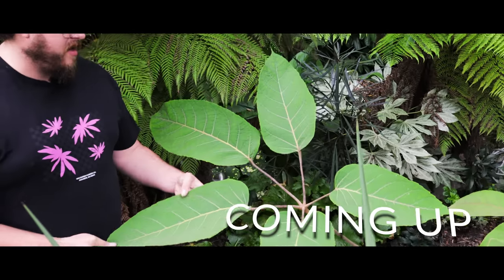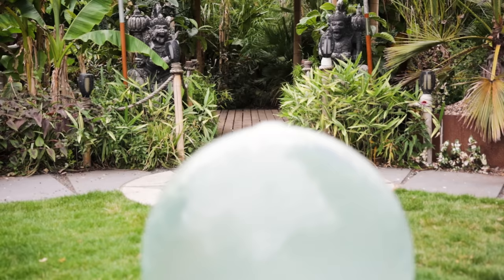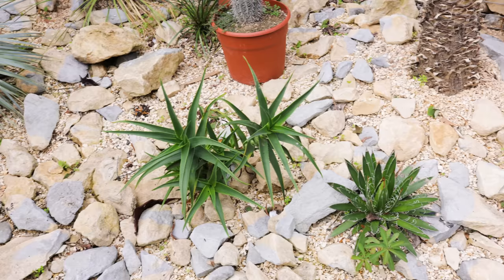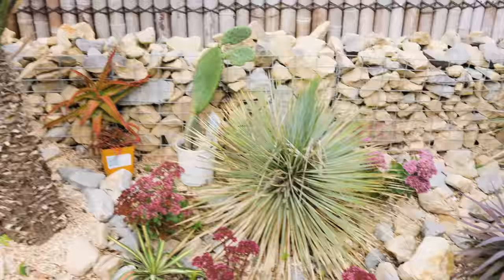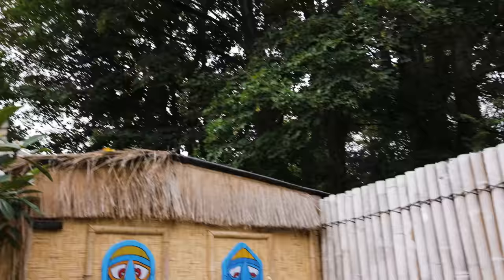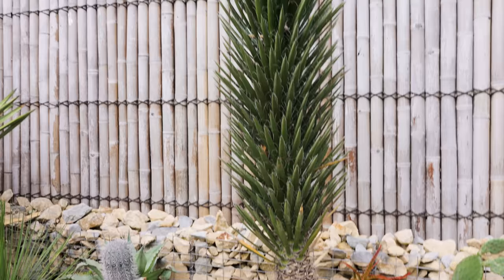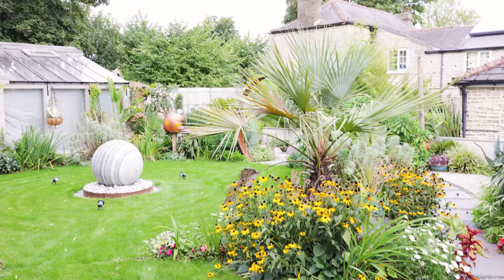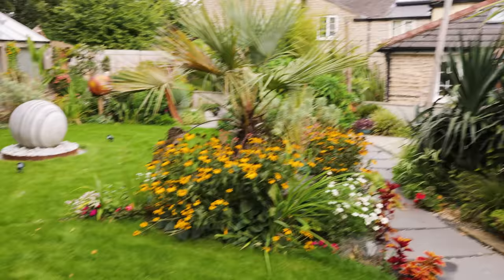Mark's CRAZY Tiki Garden & Rare Tropical Plant Greenhouse!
Today's video is a late summer / early Autumn tour of Mark Goodlad's amazing tropical style exotic garden (with Tiki, Japanese and jungle themed elements!). It's an AMAZING garden here in North Lincolnshire, England! With rare plants, big leaves, a jungle hut, a full on Tiki style garden bar & a full on tropical plant greenhouse with houseplants, giant Bromeliads, tropical bananas and vines planted IN THE GROUND, this is a garden with something for everyone. We discuss garden ideas & inspirations, how to design a garden to create microclimates and strong visual themes plus talk planting & care tips for Trachycarpus hardy windmill palms, Musa basjoo banana plants, Dicksonia antartica tree ferns and more. I hope you enjoy and if you do, your comments, likes and feedback would be appreciated!

0:00 Intro
1:17 Desert style full sun arid garden with Yuccas, Cacti & Agaves
5:18 Rare Parajubaea palms, Borinda papyrifera bamboo, Colocasia ‘Black Magic in a raised bed
6:31 Garden microclimates. Tetrapanax & hardy evergreen Fatsia plants
7:52 A UK exotic garden view & tropical style garden design
10:42 Dicksonia antartica tree fern UK care tips, watering & winter care
14:20 A small UK Japanese style garden with Cycads & pines
15:32 Mark’s Enchanted Tiki Room Garden Shed
16:25 An Australian themed garden with tree ferns & a giant Schefflera macrophylla
17:22 Chopping tree fern fronds off? Look at this amazing Dicksonia first!
19:16 A shady UK jungle garden with Brassaiopsis mitis, Trachycarpus & big leaves
21:17 Planting young Trachycarpus palms vs buying large exotic specimen plants
22:30 Exotic bed with Jubaea, Phoenix, Sonchus, Canna Stuttgart & Persicaria filler plants
26:07 A silver / blue leaved Brahea Armata hardy Mexican fan palm
27:57 Circle patios, spherical planet sculptures & Aquaglobe water feature
29:10 A thatched UK jungle garden hut and tropical style banana grove
30:01 Musa basjoo winter protection, leaf damage and growth rates
33:50 Brassaiopsis hispida, Tetrapanax and exotic plant ideas
34:53 Canna musifolia, Musa basjoo & Miscanthus lutarioriparius fast growing tropical plants
37:57 A UK banana plant & Colocasia grove with bamboo walkway
41:37 Fast growing screening plants, Clematis armandii, Miscanthus, bamboo & Eucalyptus trees
43:05 An AMAZING UK Hawaii Tiki Bar Hut Garden Project
45:03 An INCREDIBLE private greenhouse with houseplants, bananas & more!
46:40 Musa Ice Cream Blue Java, massive bromeliads, Spanish moss, Philodendron & orchids
47:46 UK greenhouse heating, challenges, shade cloth & tropical style plant display

Thanks,

George